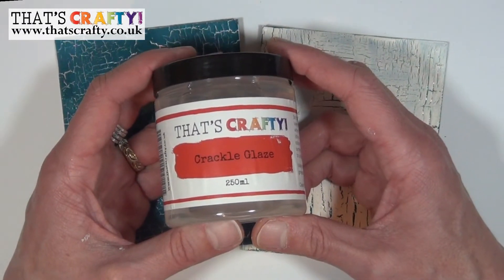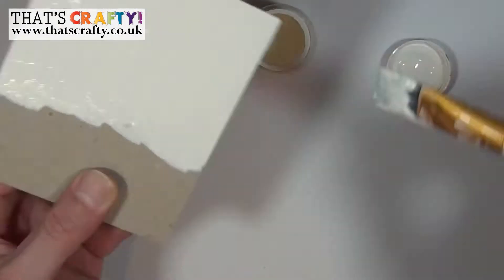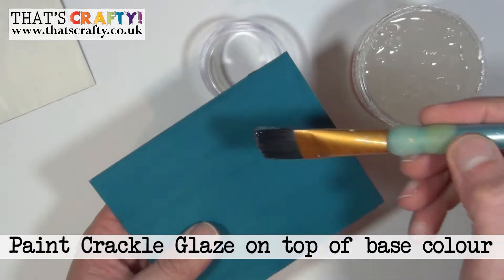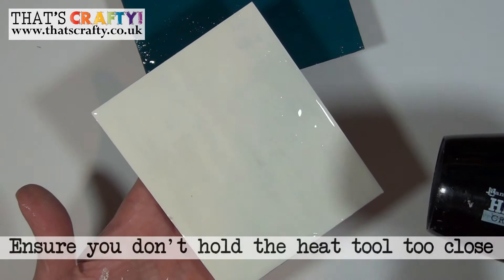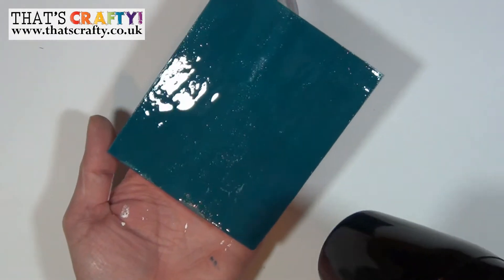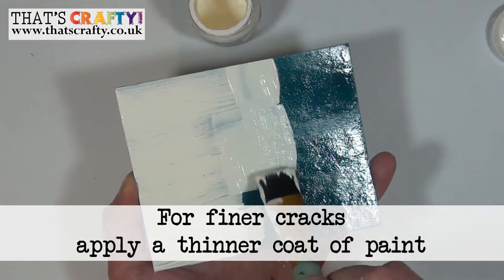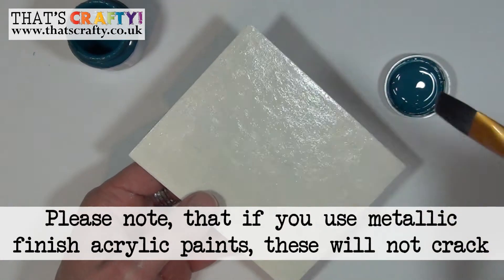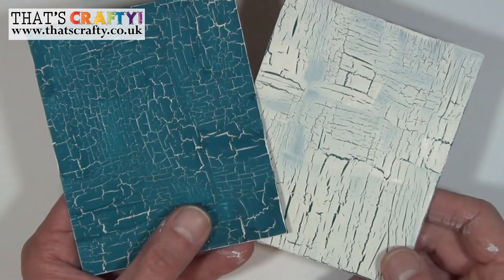How to use That's Crafty! Crackle Glaze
Hello and welcome to a brand new video showing you how to use the many products available from That's Crafty!
In this short video Antony Minnis tell's you all about That's Crafty! Crackle Glaze. It's an amazing product that will enable you to create a beautiful cracked paint finish using any acrylic paints.